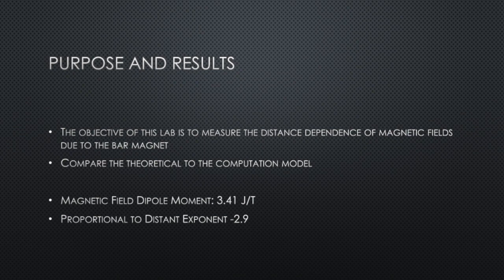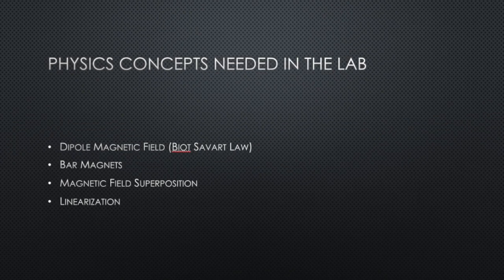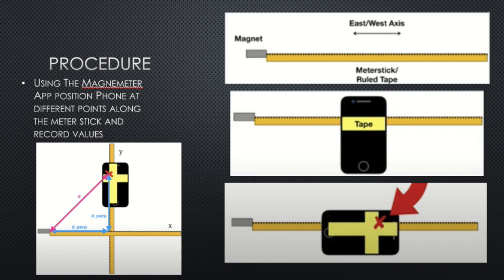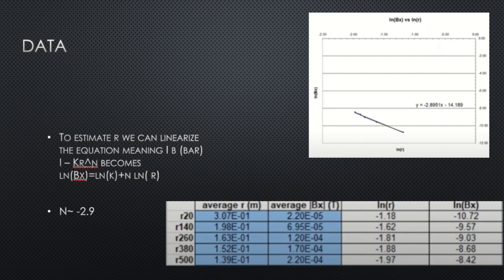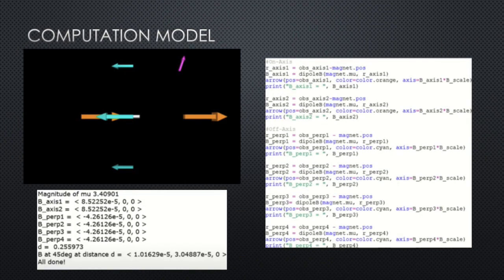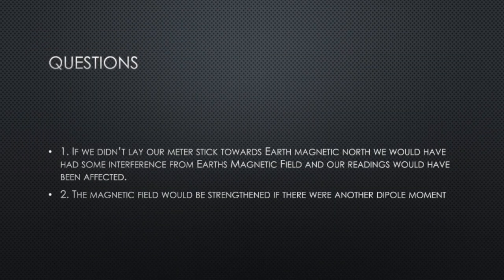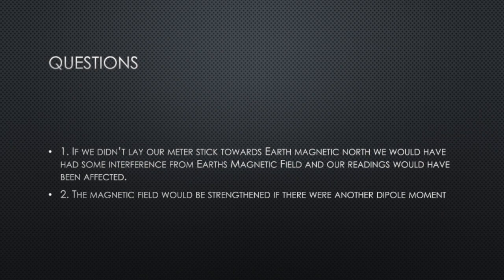2212 Lab 3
Lab for Physics 2212